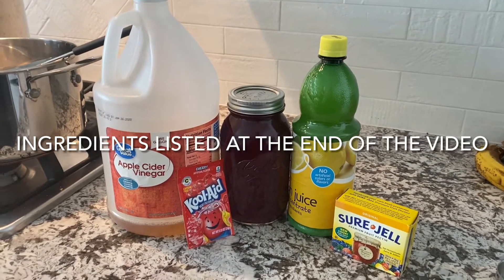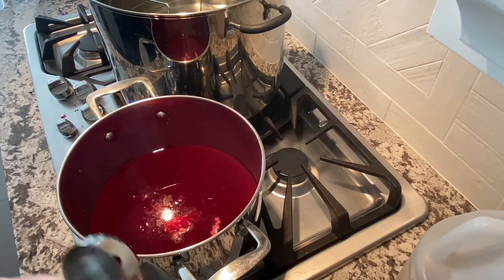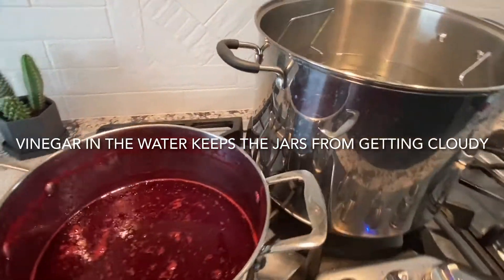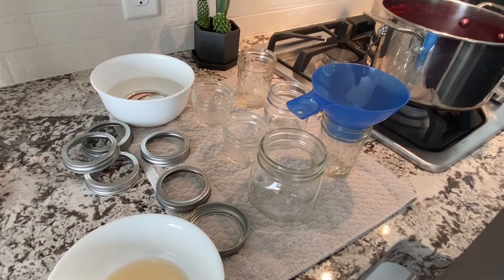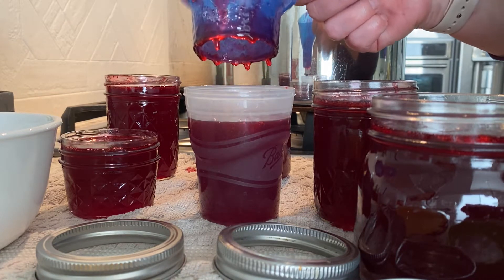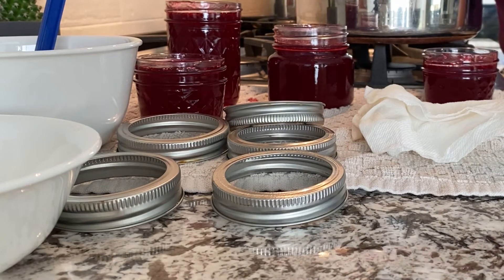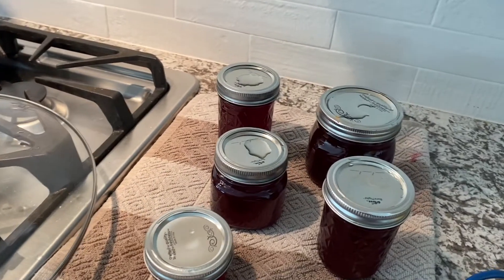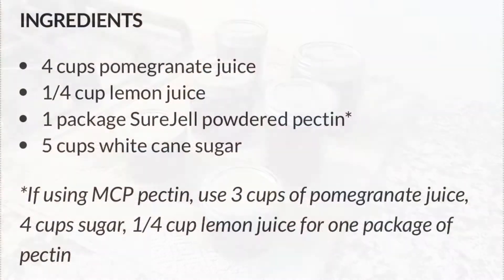How to make Pomegranate Jelly - How to water bath can jelly | Home Canning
Today we’re sharing our recipe for Pomegranate Jelly. Does it taste like a Jolly Rancher candy? Our kids sure think so.  And so do we! Come along as we show you how we make jolly rancher flavored like jelly and water bath can it at home. You can put it in the freezer for freezer jelly if you don’t have access to canning equipment. Adding a surprise ingredient makes for a unique flavor that tastes a lot like a jolly rancher candy! Enjoy!

Ingredients:
4 cups pomegranate juice
1/4 cup lemon juice
1 package powdered pectin
5 cups white cane sugar
1 package cherry Kool-Aid